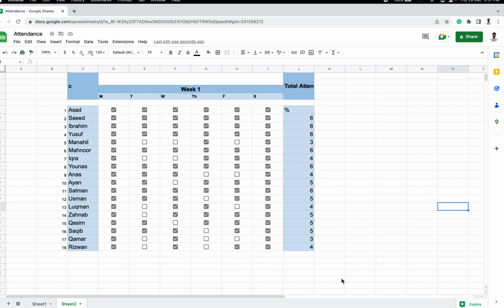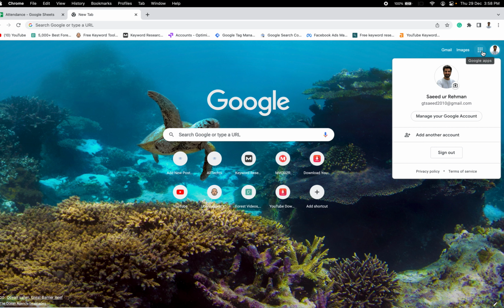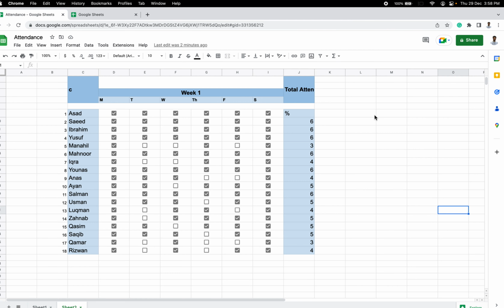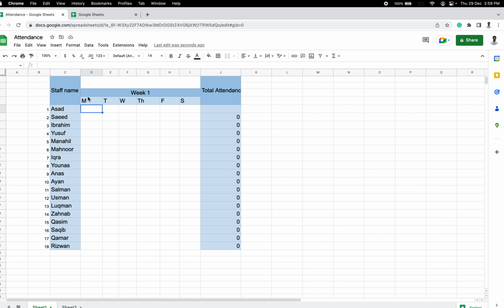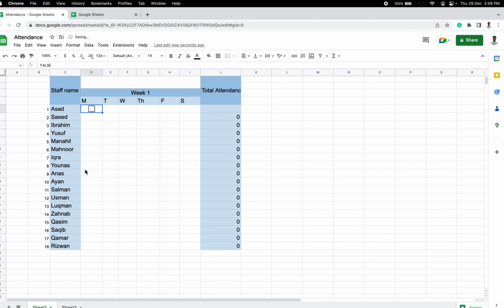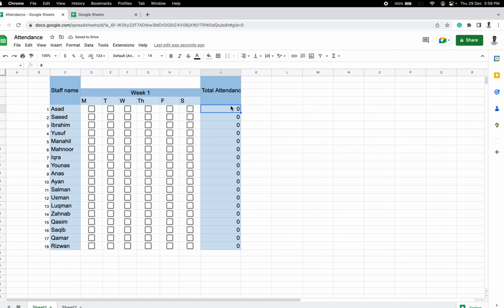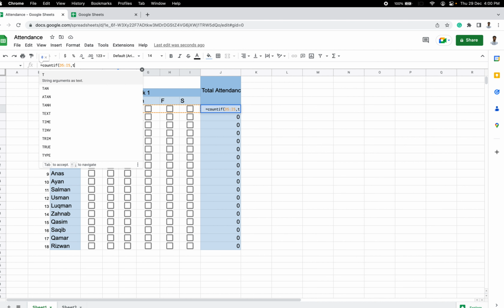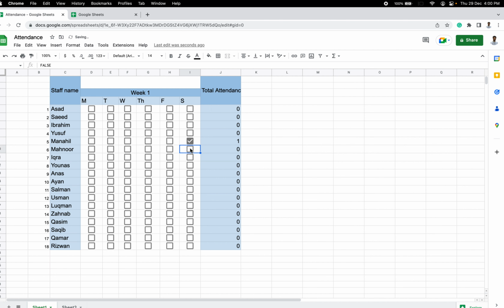How to make Attendance sheet with check box | student attendance sheet | Employee attendance sheet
How to make an attendance sheet online with a check box to count workdays for a week or for a month you can print it after completing or share this sheet with someone it can be modifiable